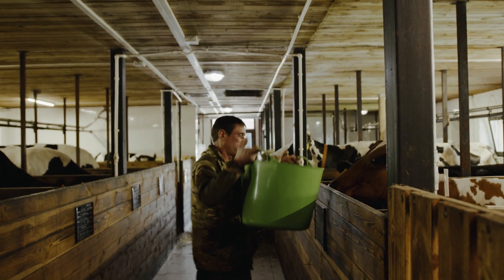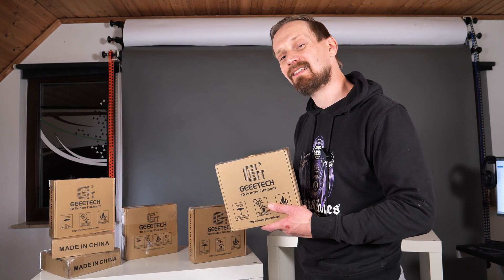How to fix shoes with 3D printing - the fight against the world wide waste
In 2022, 23,9 billion pairs of shoes were manufactured worldwide. That is equivalent to 757 pairs of shoes every second! Lets fight against the world wide waste and give our shoes a second chance! So I tried to fix a hole in my shoe soles with 3D printing to extend their life span as long as possible.

If you are interested in bike design, please visit also the

designer: Martin Grey